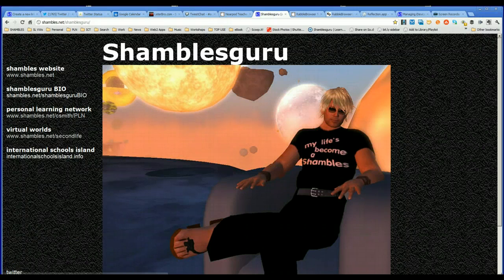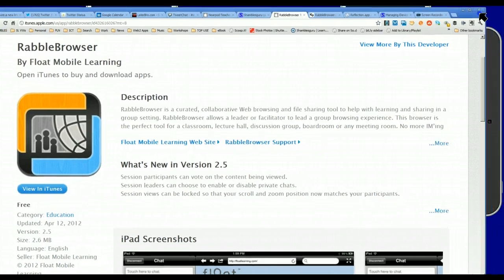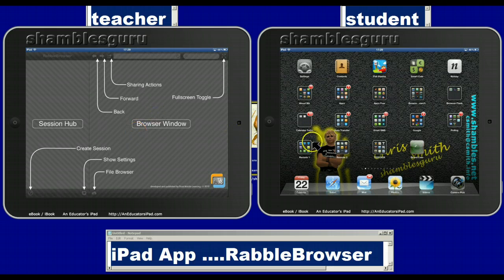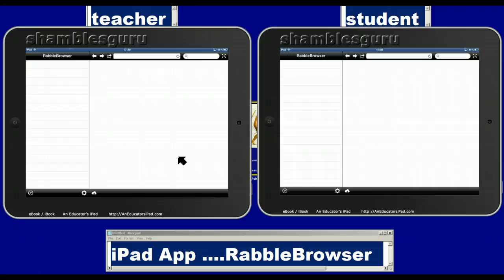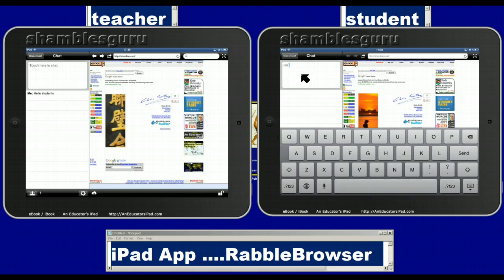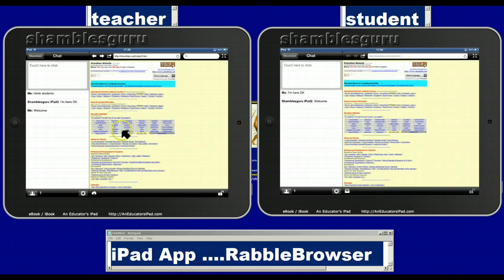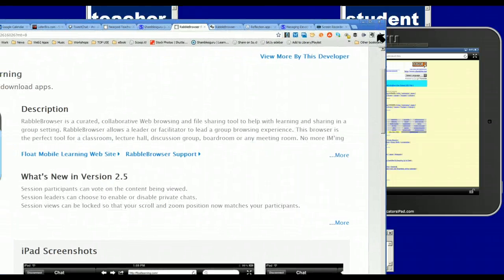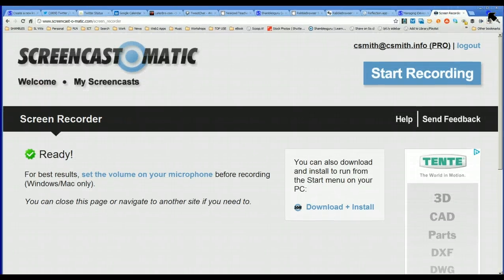RabbleBrowser App for the iPad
A look at how the RabbleBrowser App works on the iPad and what it does. Also cover parts of the process of thos screencast recording i.e. how do I mirror two iPads on the screen at the same time. [Reflection App]